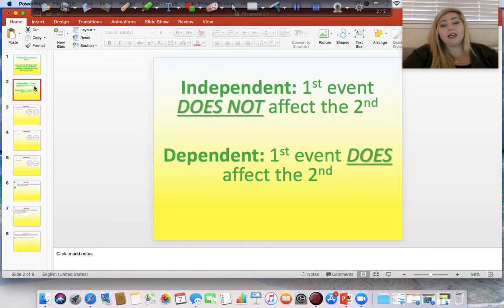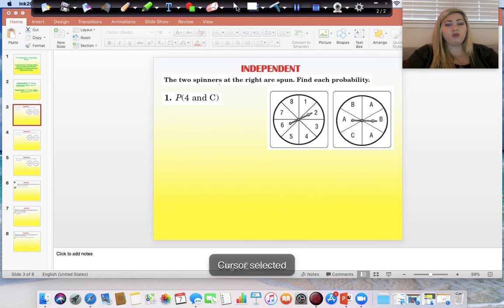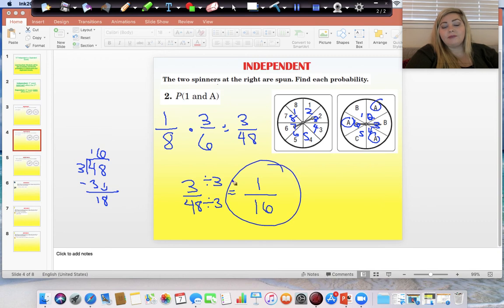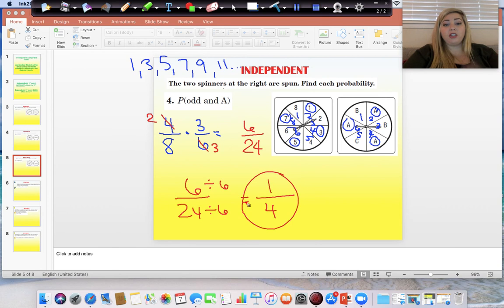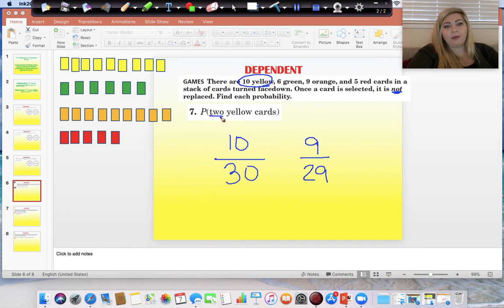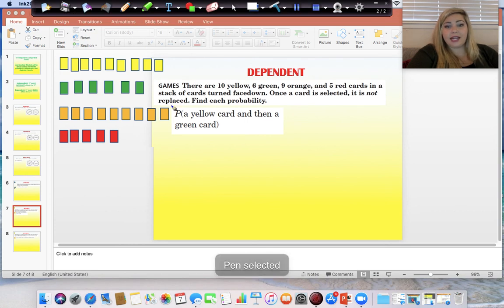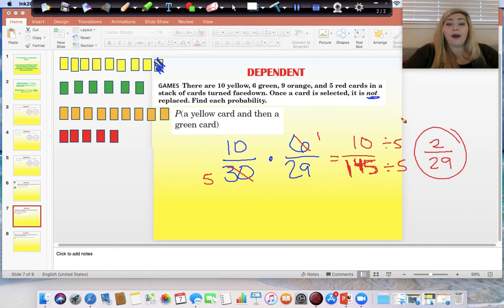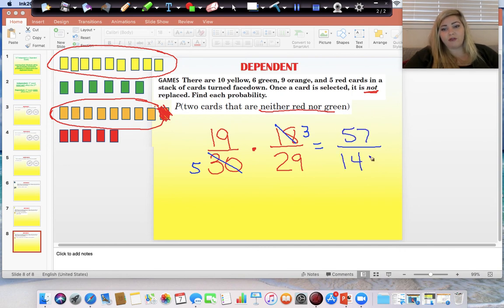7th grade 9.7 Independent Vs. Dependent Events